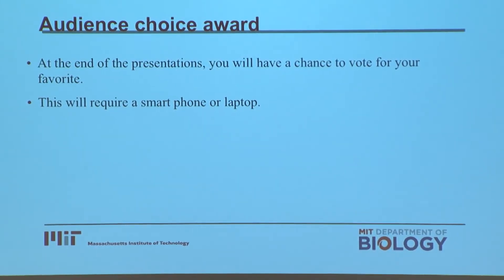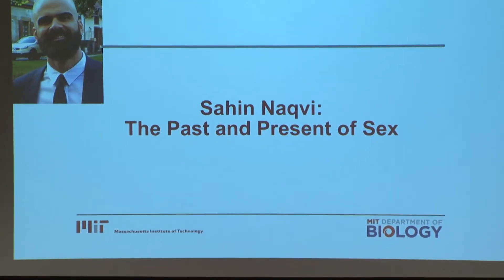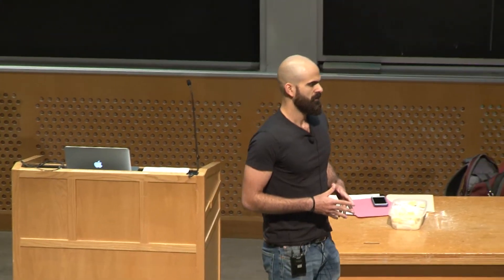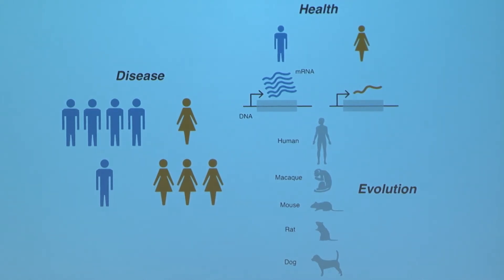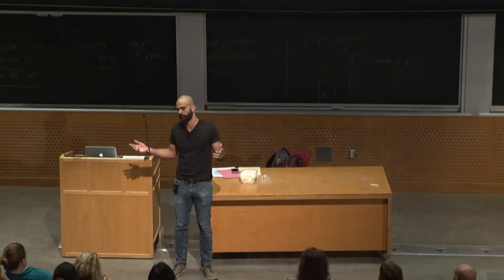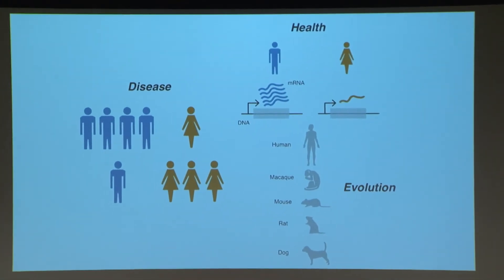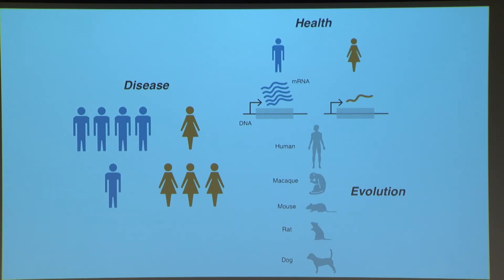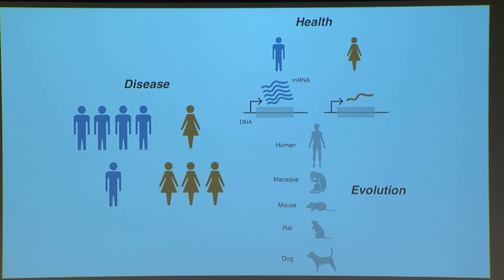Science Slam 2017: Sahin Naqvi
Sahin Naqvi from David Page’s lab spoke about the evolution of genetic sex differences in mammals, as well as how these differences impact the likelihood of developing certain diseases based on gender.

-3 Nobel laureates
-30 members of the National Academy of Sciences
-15 Howard Hughes Medical Institute (HHMI) investigators
-4 recipients of the National Medal of Science